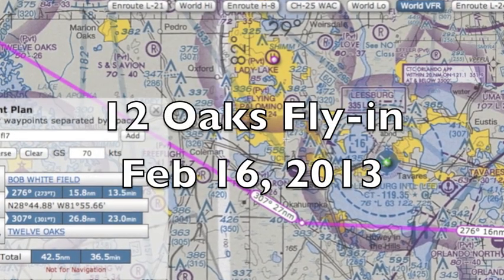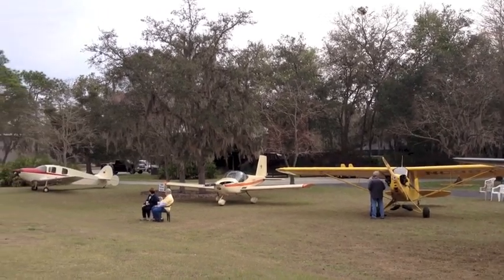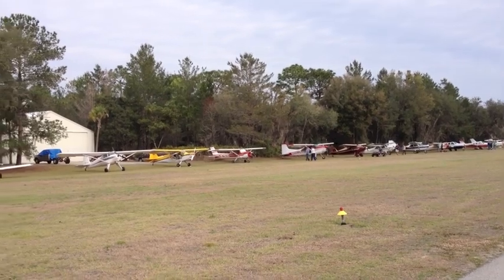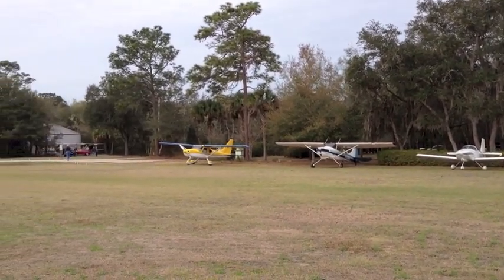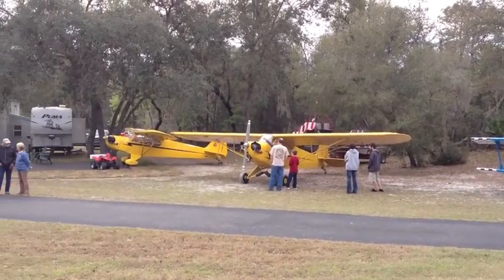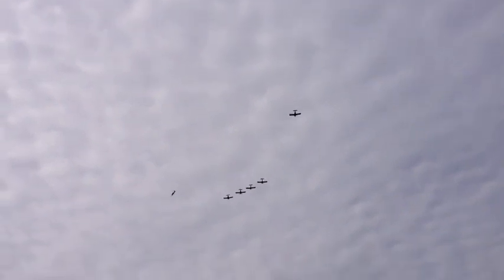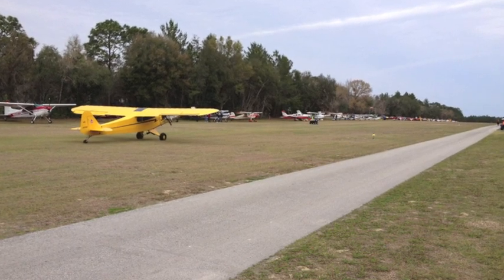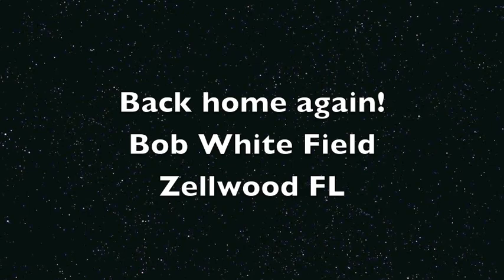12 Oaks Fly in 2-16-13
FSAACA fly-in for February 2013